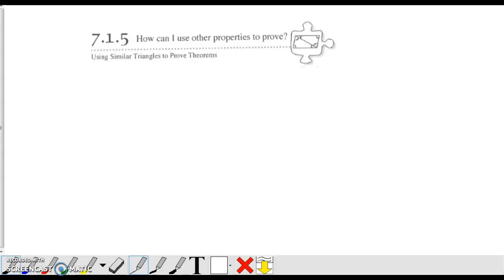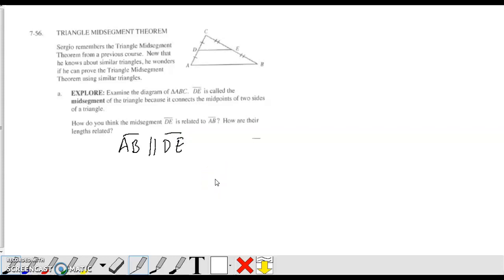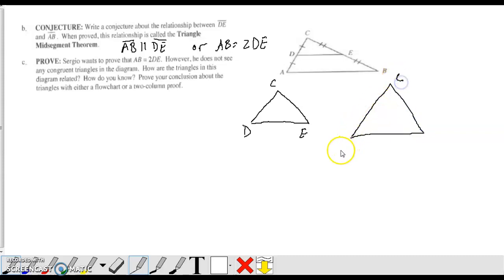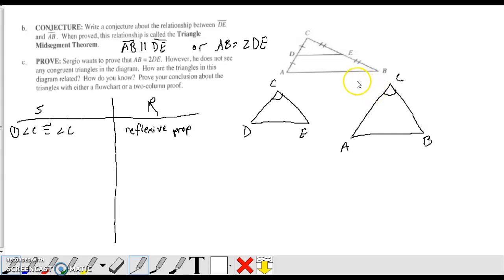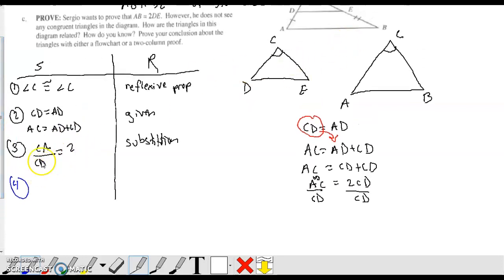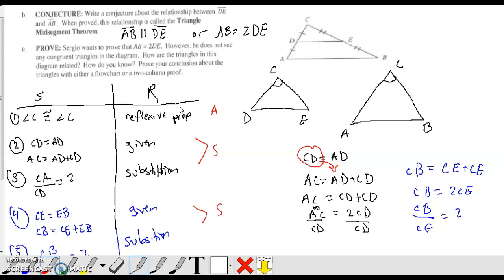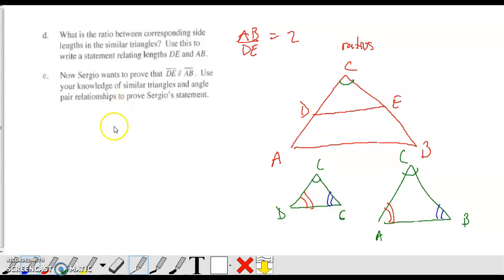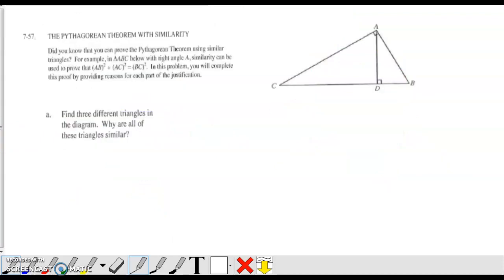Int 2 CPM 7.1.5 Similar Triangles to Prove Theorems Part 1